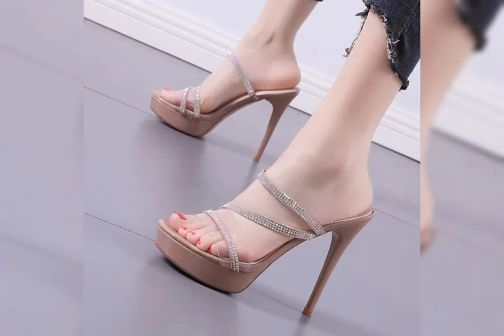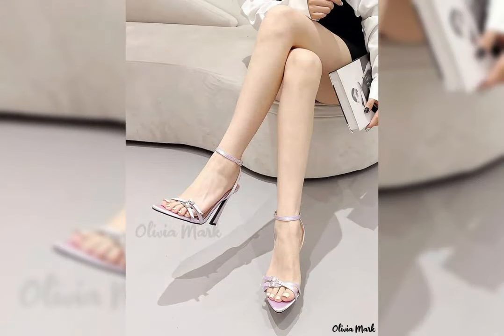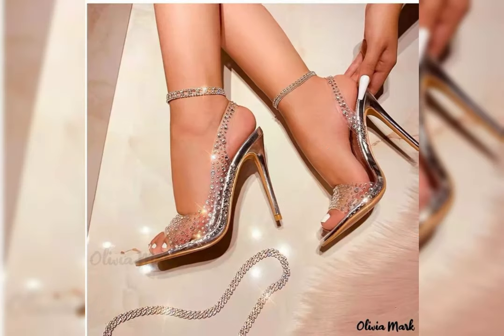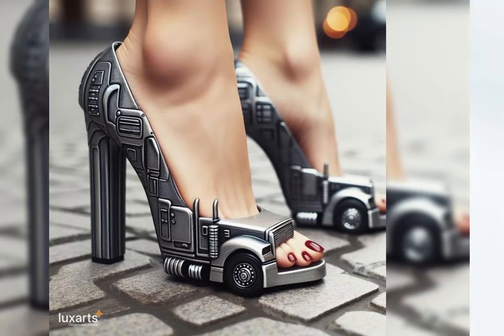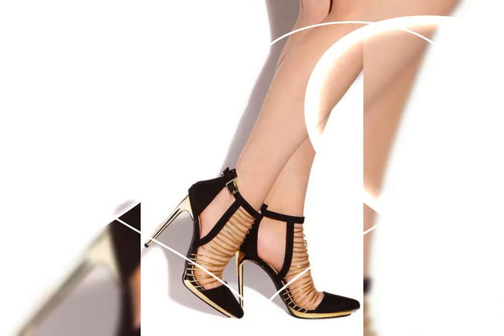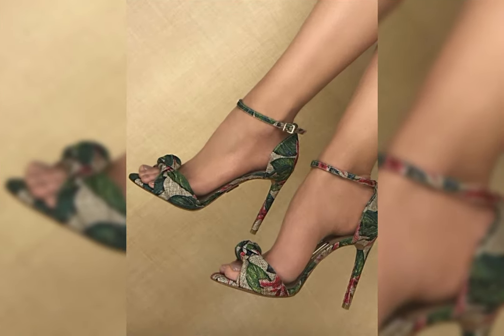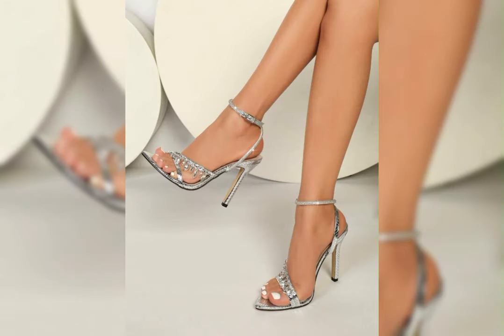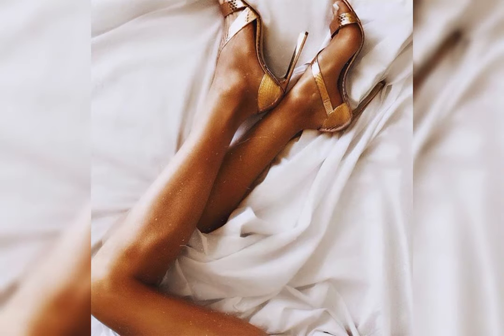Most favorite & fascinating collection of stiletto 👙👠💋 sexy party wear high heels for women's